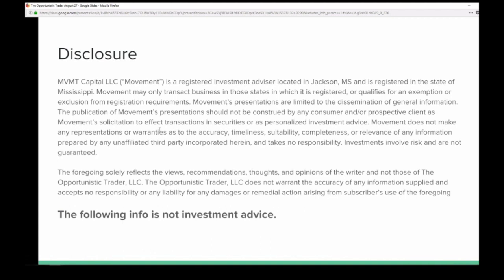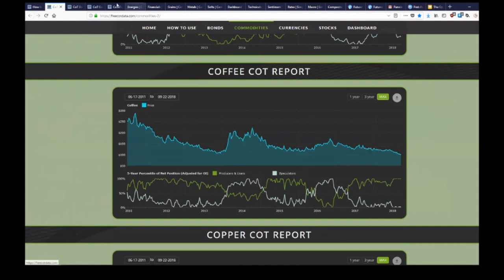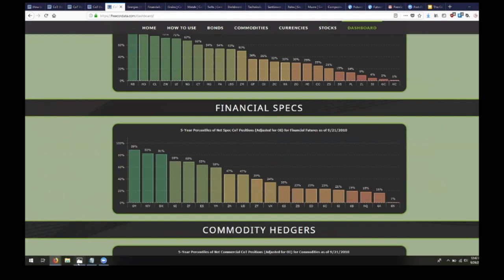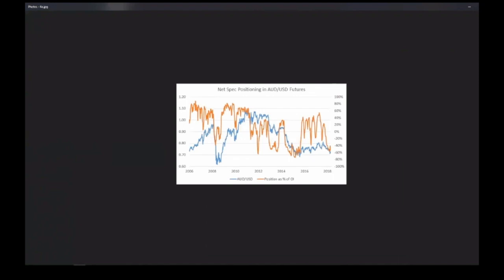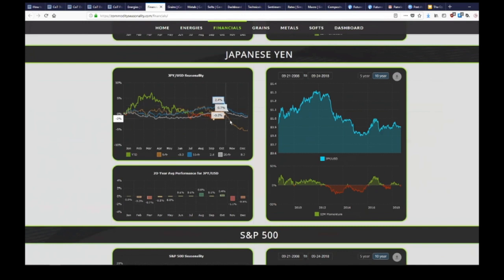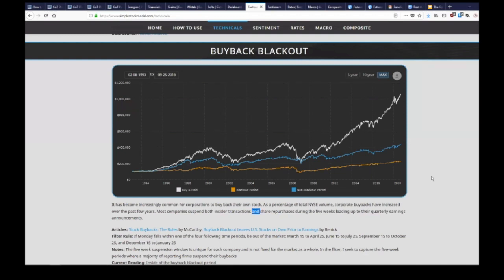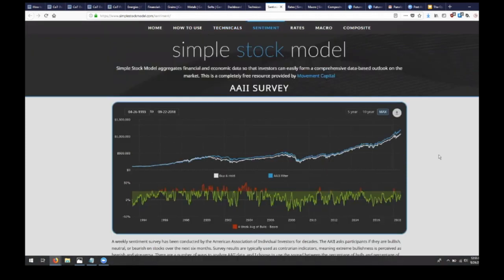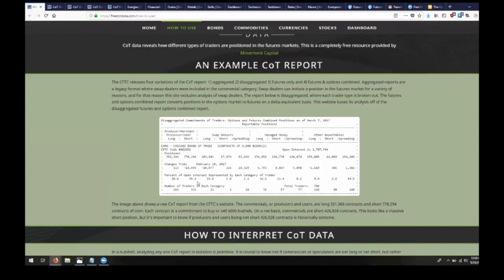9/24/2018 Breaking down the latest COT report.